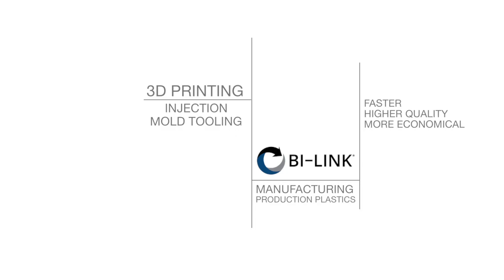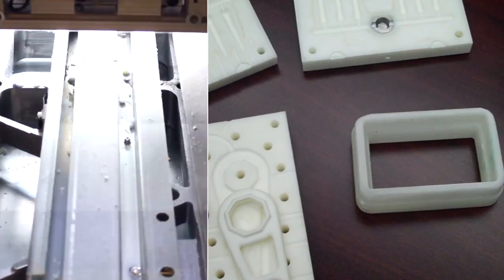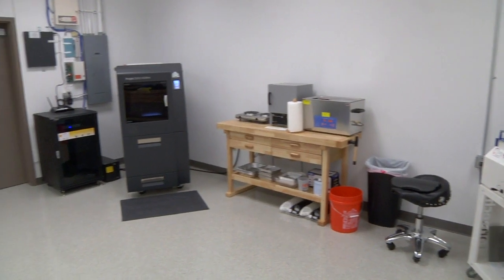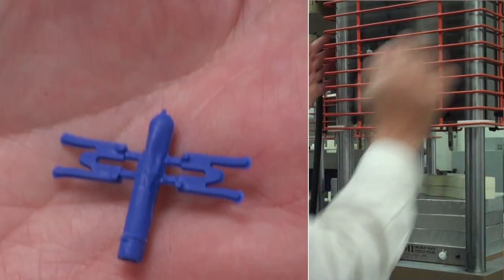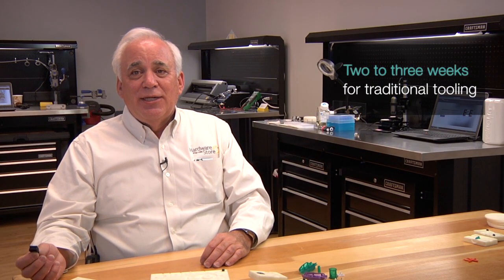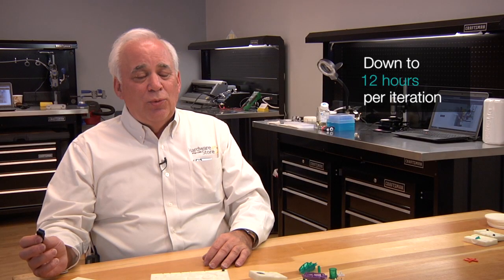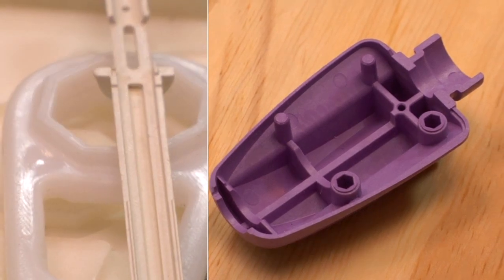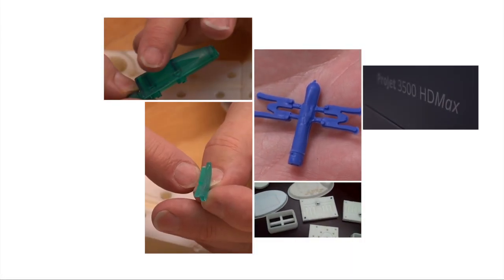Bi-Link Slashes Production Time with 3D-Printed Injection Mold Tooling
Cutting the time and design limitations of traditional injection mold tooling, Bi-Link is proving how you can make real production parts with 3D-printed molds.